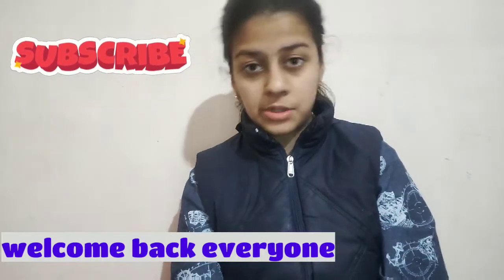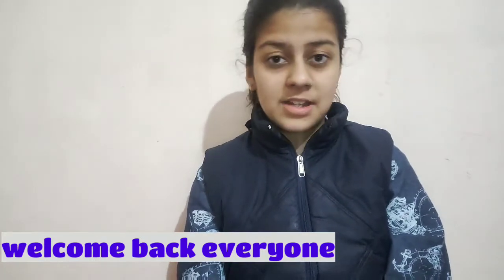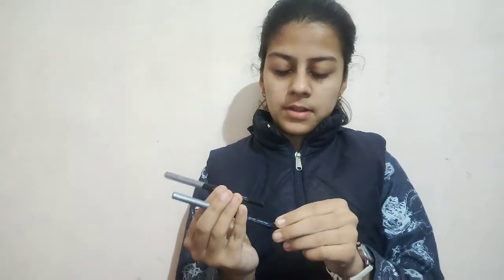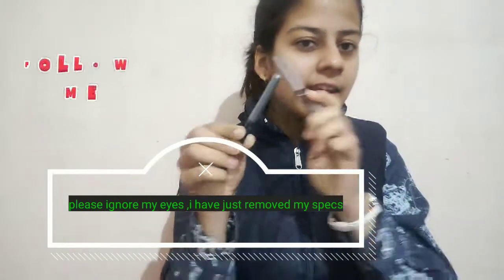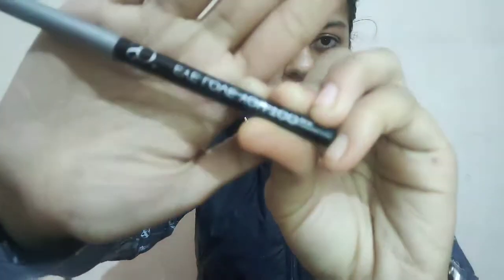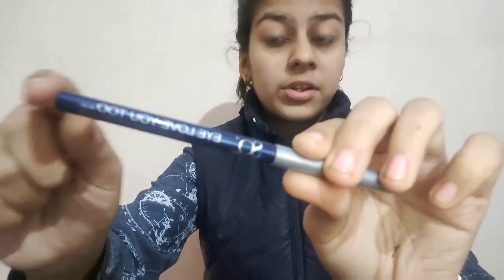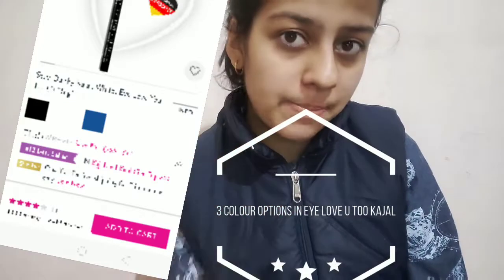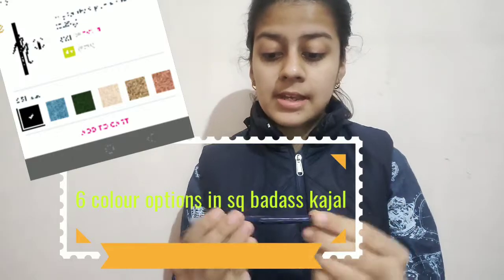Review of Sq Kajal | blue and black